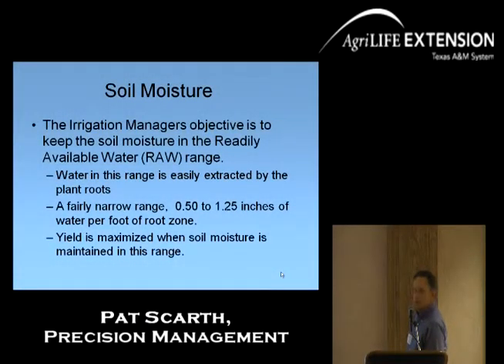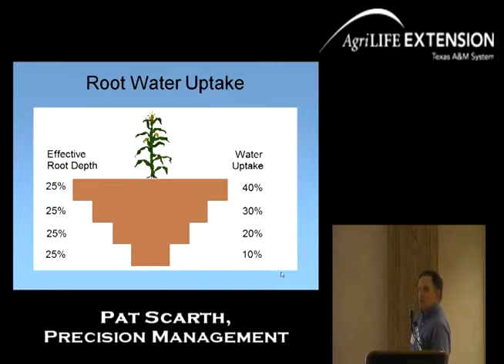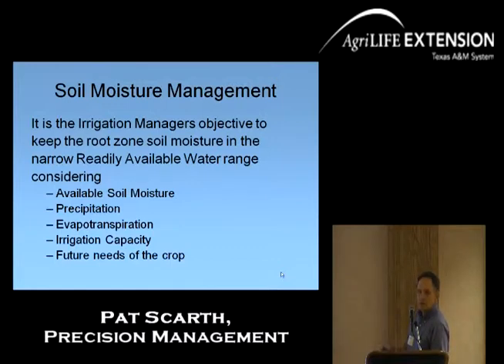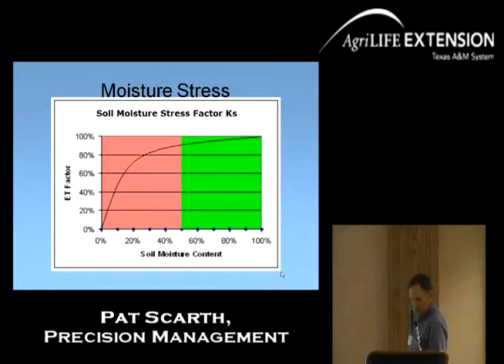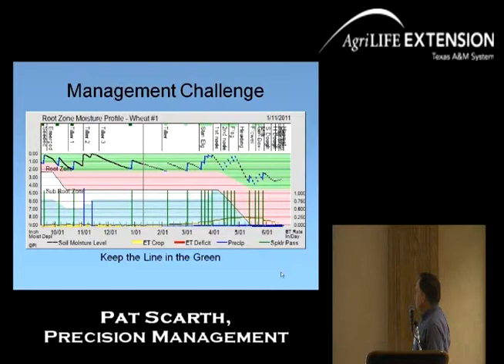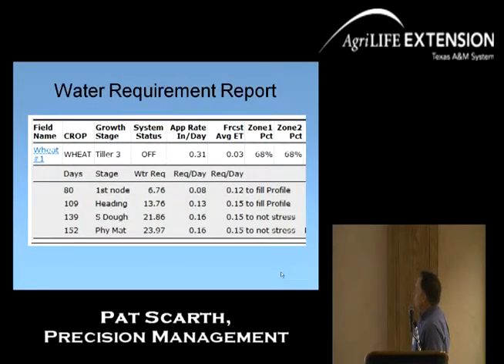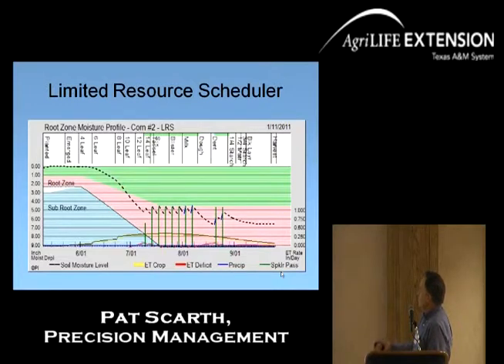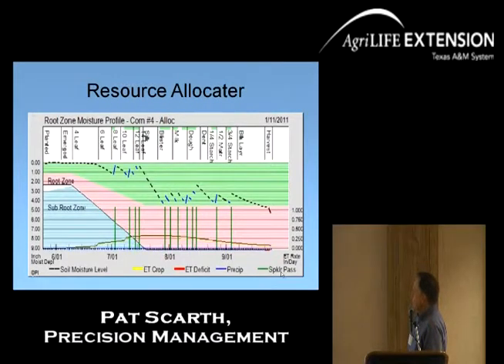HPIC 2011 - Pat Scarth (Part 2 of 3)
Mr. Pat Scarth - Precision Irrigation Management presents on the topic of the Computer Modeled Irrigation Scheduling at the High Plains Irrigation Conference in Amarillo, Texas on 13 January 2011 (part 2 of 3)